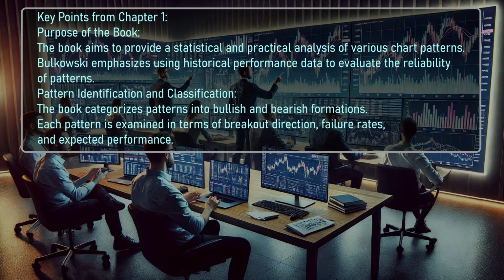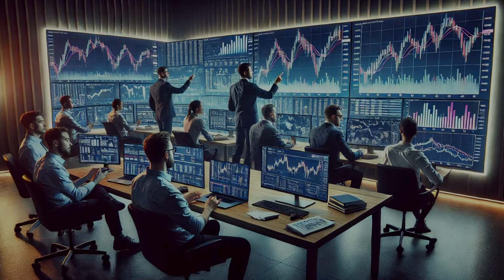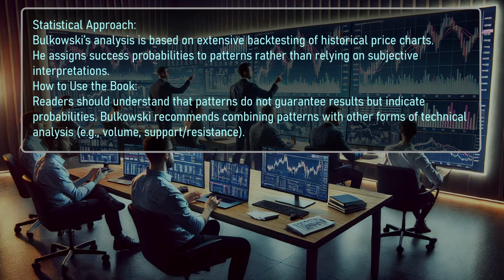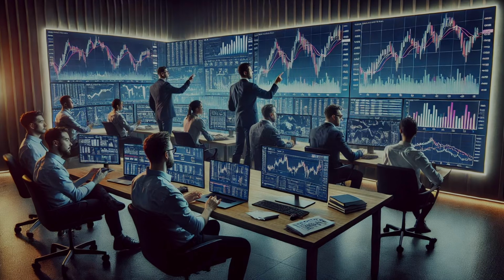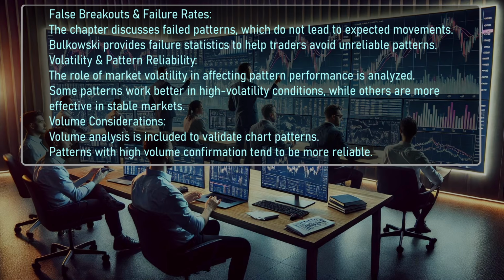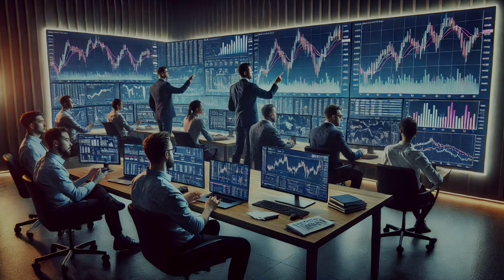Encyclopedia Of Chart Patterns By Thomas Bulkowsky Book Preview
Encyclopedia of Chart Patterns by Thomas N. Bulkowski is a comprehensive guide to understanding and trading classic chart patterns. It provides in-depth analysis and statistical data to help traders identify and profit from these patterns.